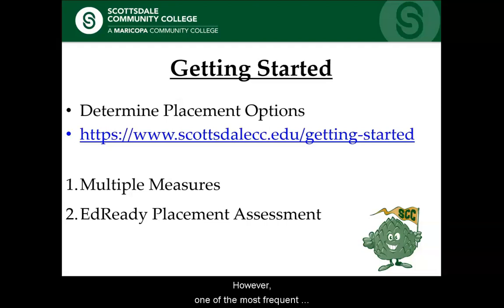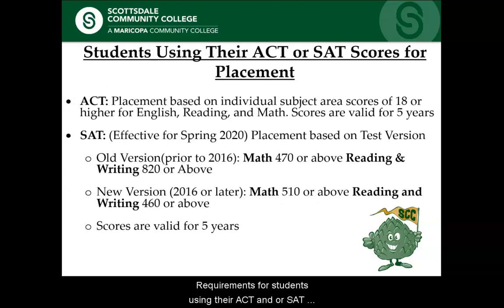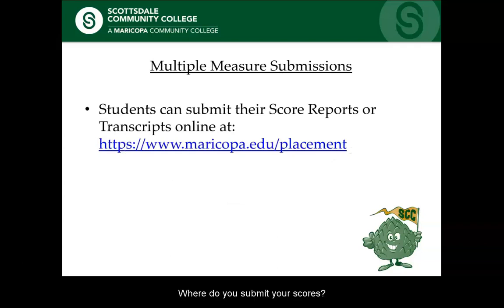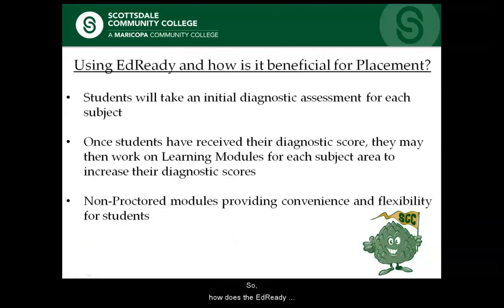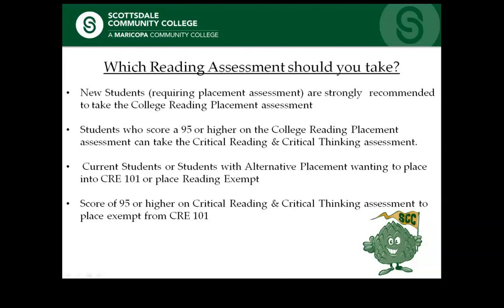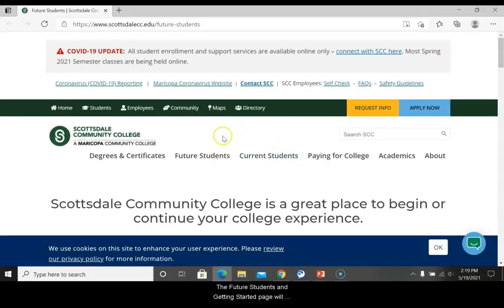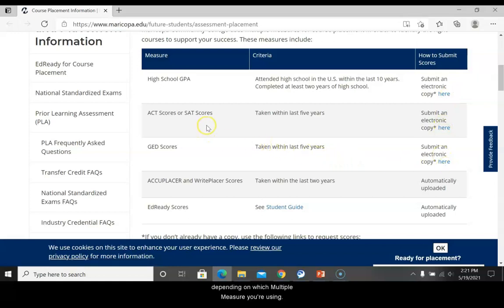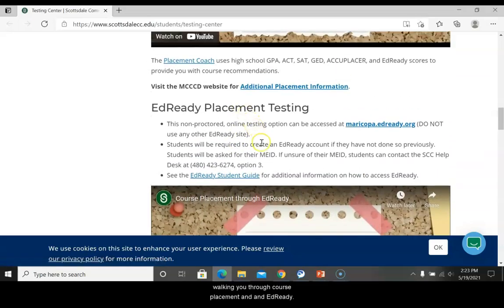Understanding Course Placement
Learn more about enrolling at Scottsdale Community college -- as well as course placement -- by visiting